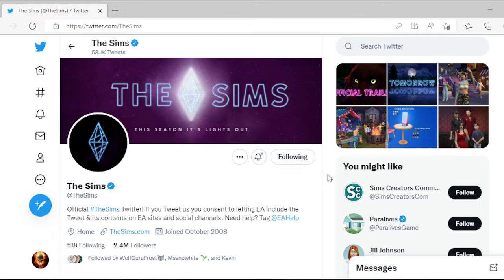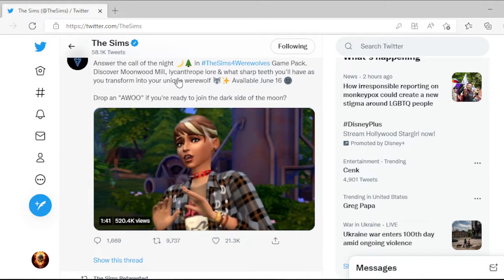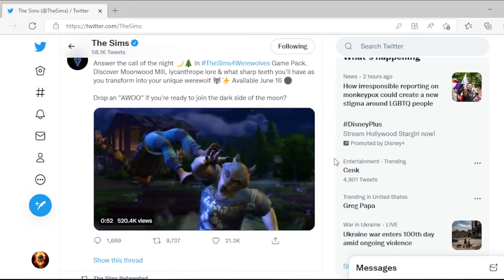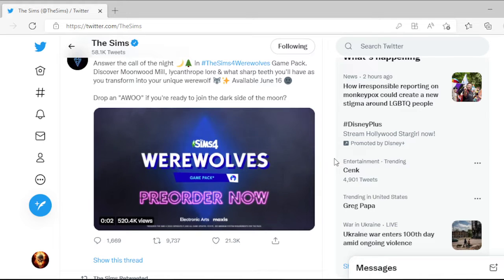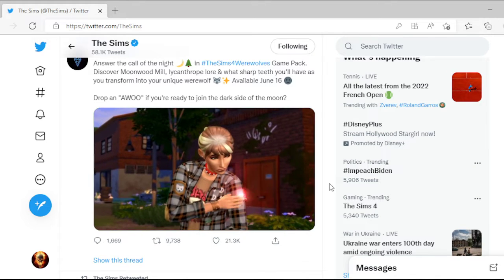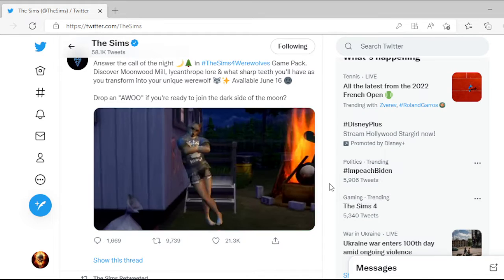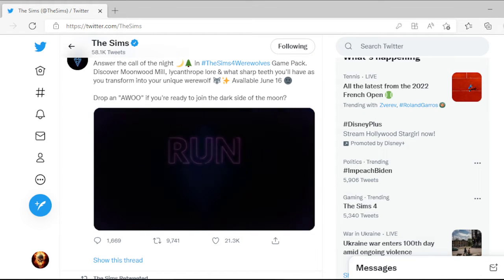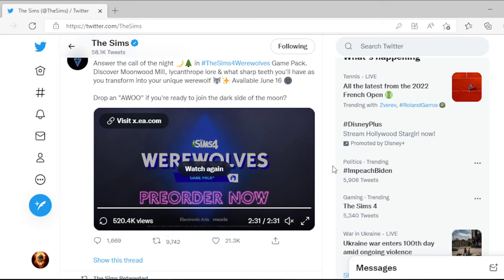We're getting werewolves in the Sims 4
Well, it was confirmed. We're getting werewolves in the Sims 4. The Werewolves pack drops June 16th.